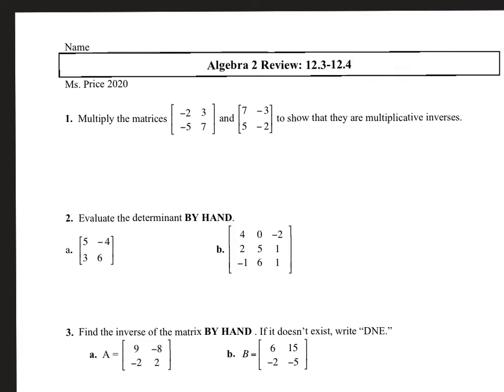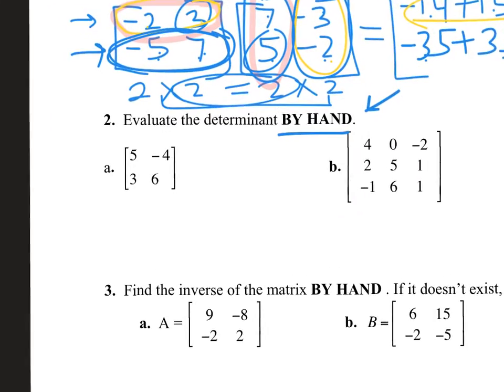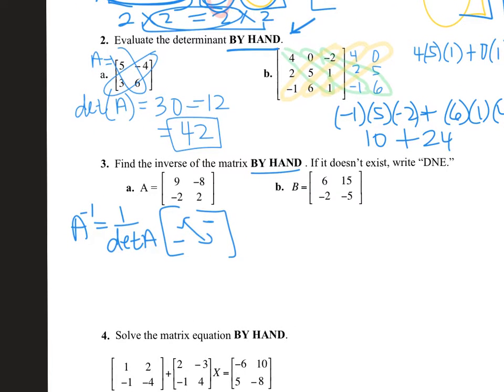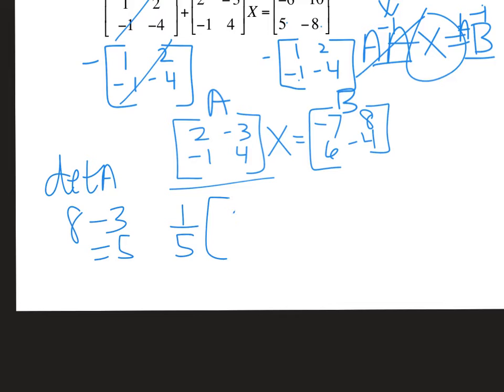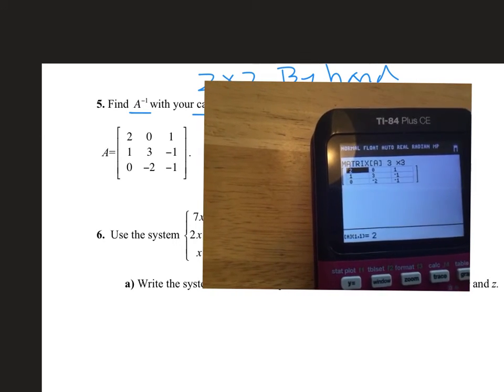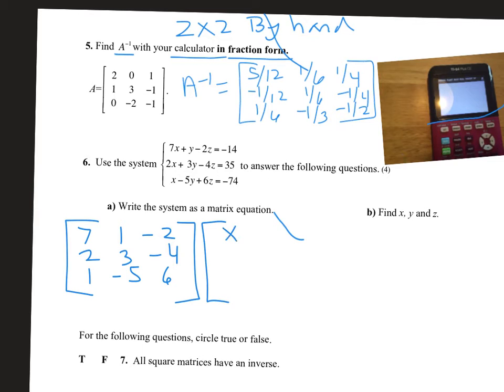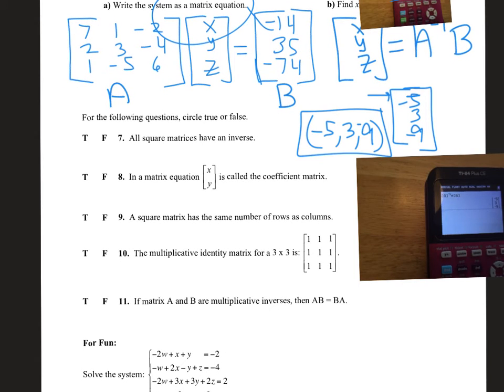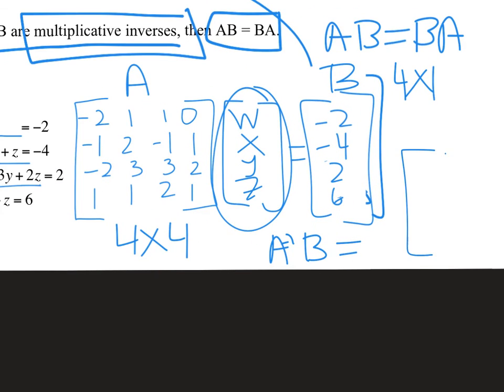Algebra 2 Review 12.3-12.4